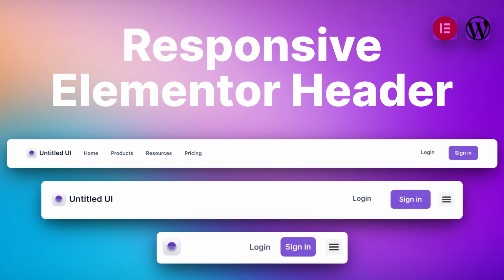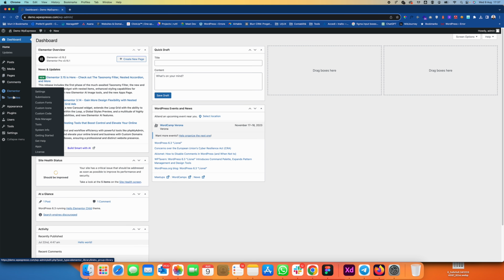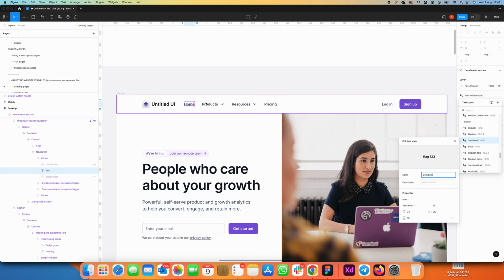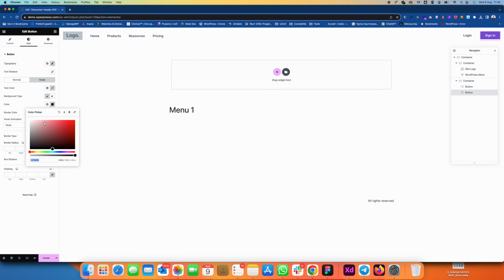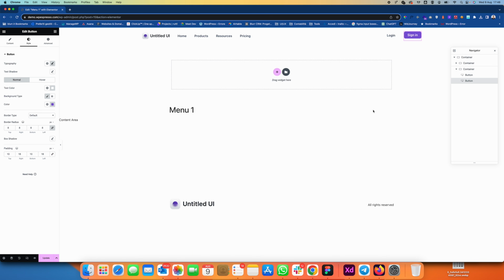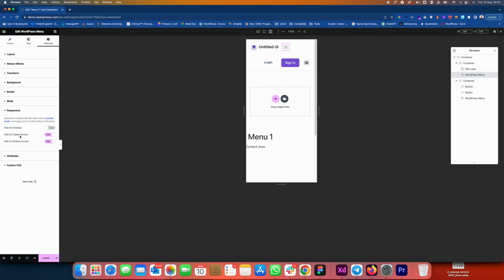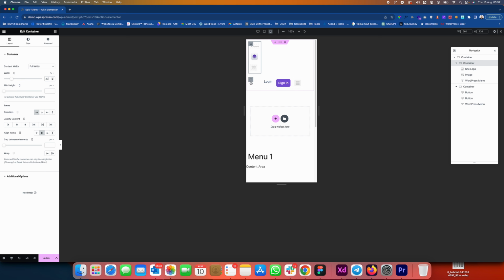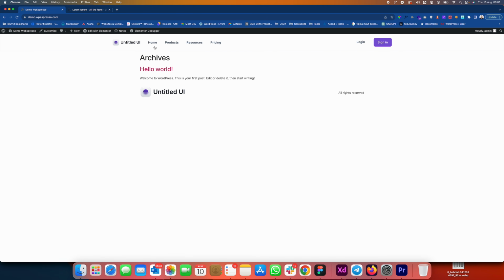How to make a responsive header with Elementor